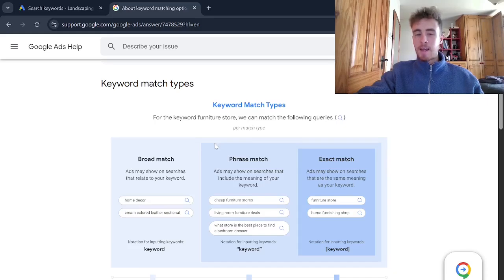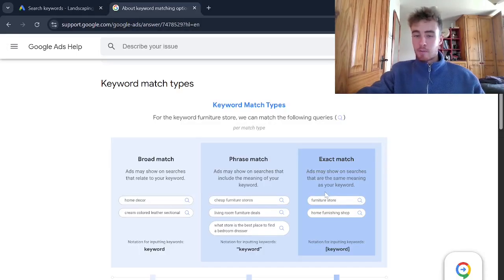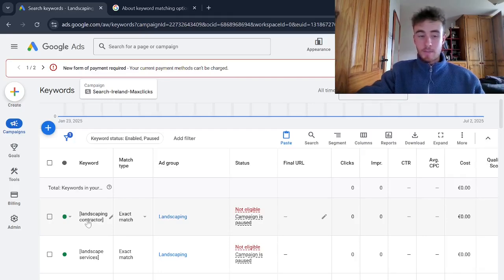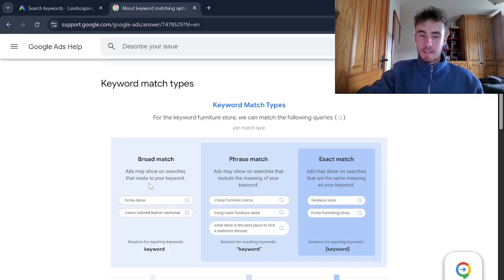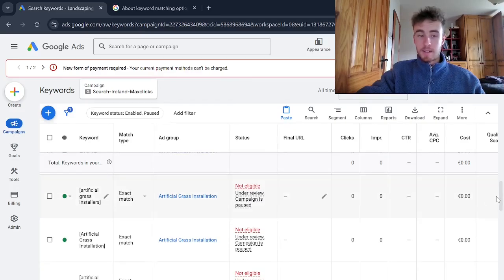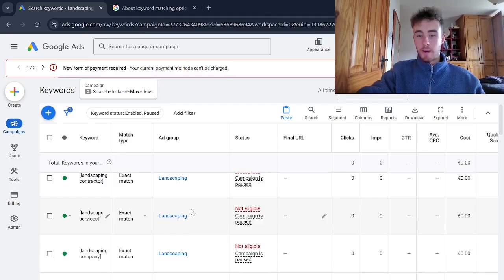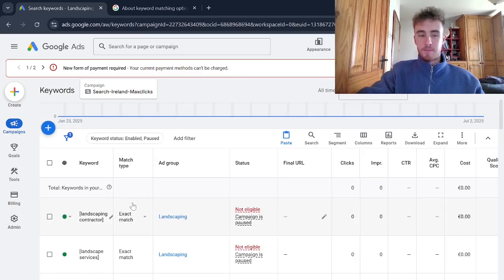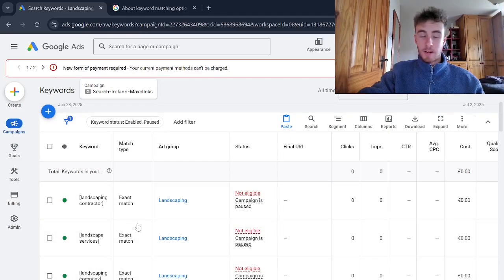Google Ads Match Types Explained: Which One Should You Use to Start?